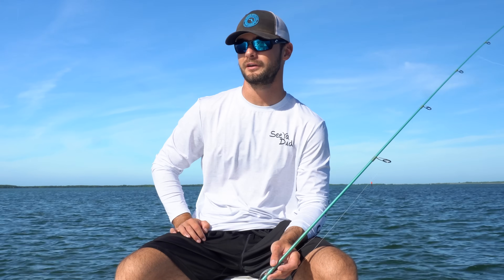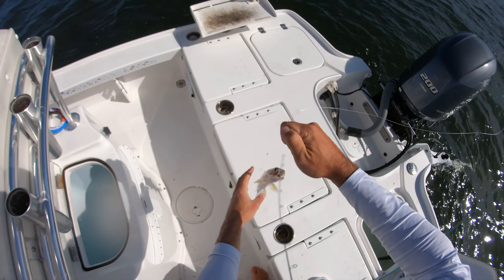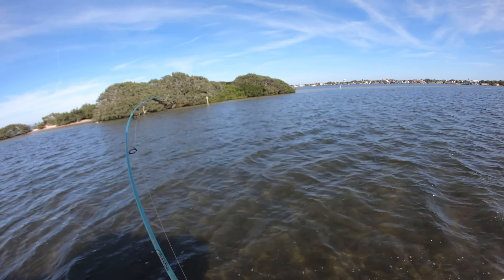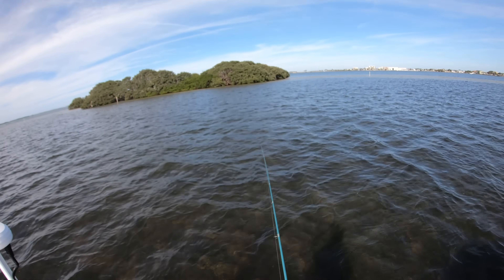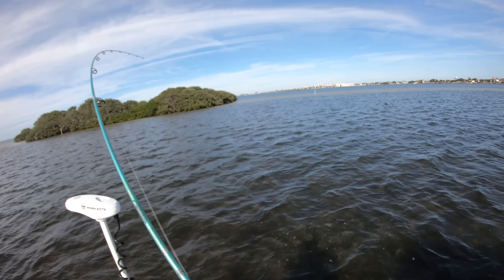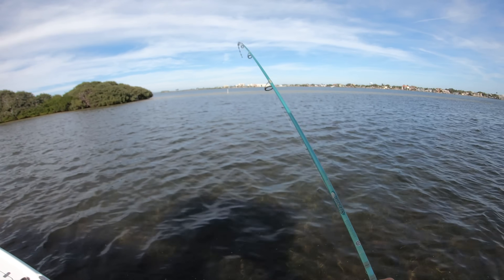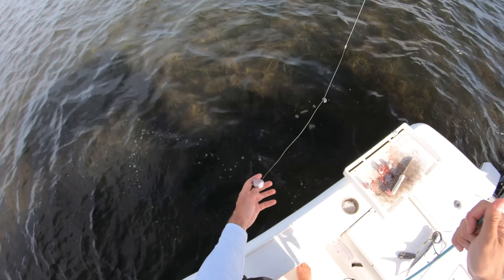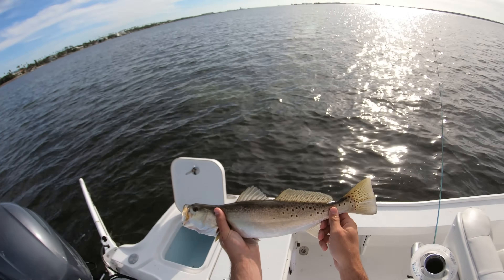Using LADYFISH as Cut Bait NONSTOP Redfish Fishing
In this video, I caught ladyfish and used them as cut bait for redfish on a shallow grass flat near Tampa Bay, Florida. Ladyfish are typically an easy fish to catch, no matter your level of fishing experience, and they work very well as cut bait. This fishing technique is great for fishermen of all skill levels and is a great way to have some fun on the water!

Check out the website, sign up for FREE stickers, shop the apparel, and browse the Amazon store!

Gear:

2500 Penn Battle III
10# braid
3’ of 25# fluoro leader
3/0 circle hooks
Cut ladyfish
Z-Man Minnowz
Z-MAN HeadlockZ jigheads

55-210mm F4.5-6.3 Lens
Camera SmallRig Cage